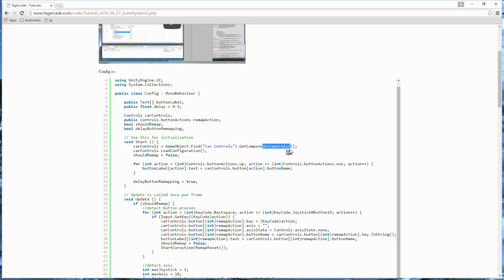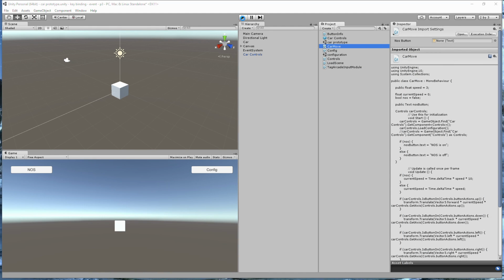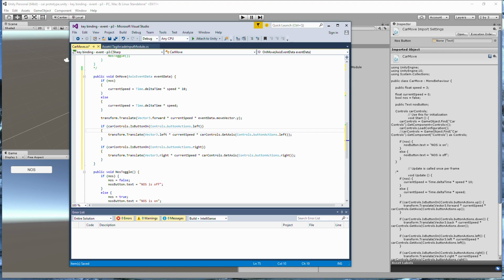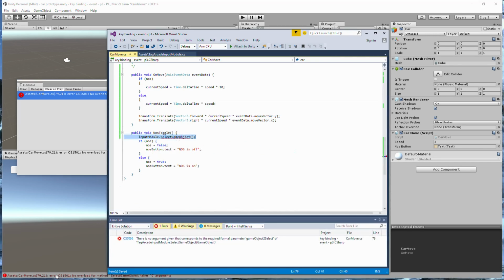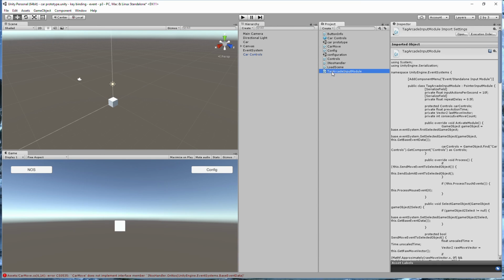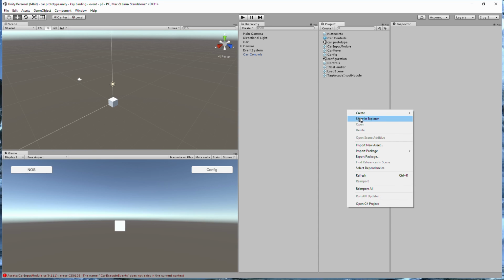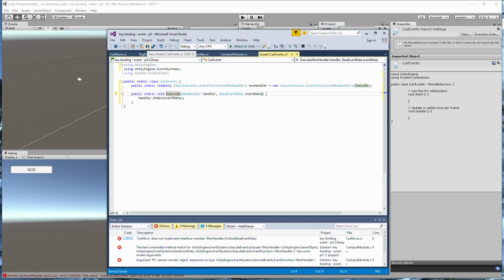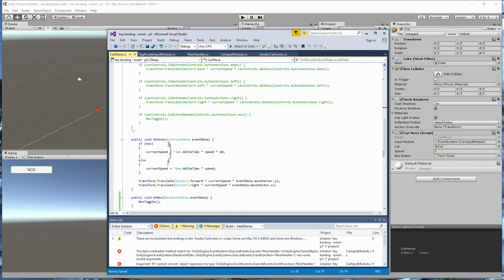Unity3D Tutorial: Event System - P3 - Car Movement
In this tutorial, I'll explain how to have the player gameobject listen to player input using the unity event system.